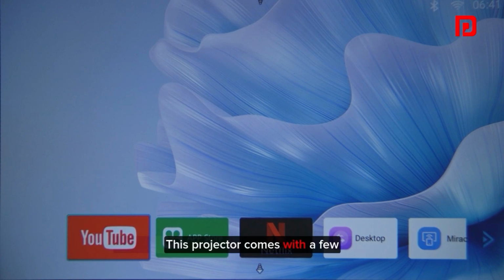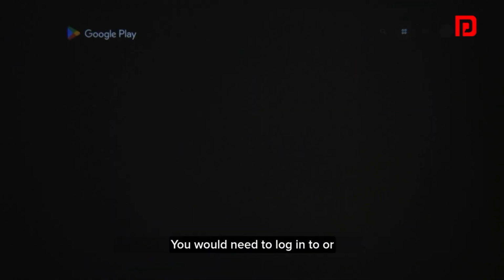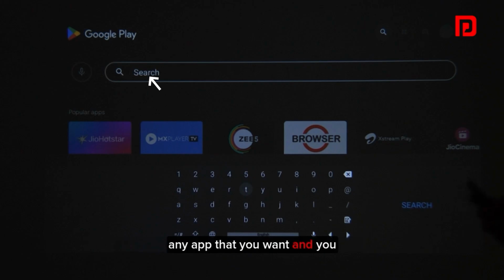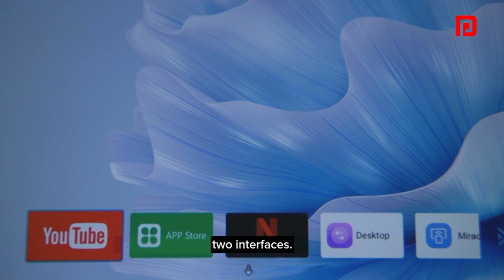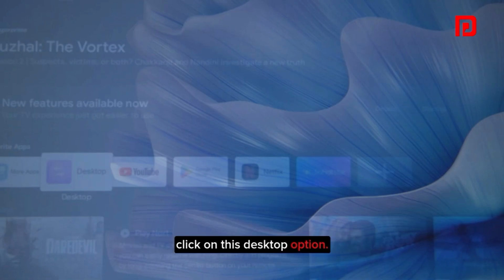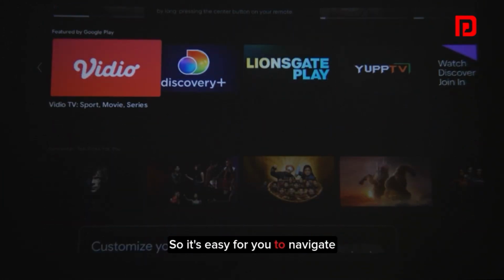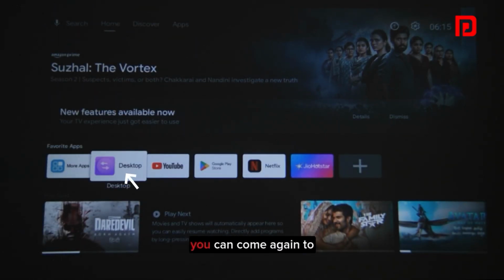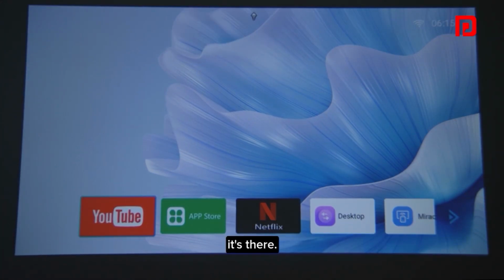How to Access App Store & Update Apps on Portronics Beem 520 Smart LED Projector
Say hello to your all-in-one entertainment hub – the Portronics Beem 520 Smart LED Projector! Whether it's movie night, gaming with friends, or binge-watching your favorite series, the Beem 520 brings the big screen to your home with HD clarity, wireless streaming, and a built-in stand for hassle-free setup.

✨ Key Features:
📱 Pre-installed Streaming Apps – Access OTT platforms directly without needing extra devices
💡 2200 Lumens Brightness – Bright & vivid visuals even in daylight
🖼️ 720p HD Native Resolution – Sharp & detailed picture quality
🔄 Auto Keystone Correction – No more crooked screens
📶 Bluetooth & Wi-Fi Connectivity – Seamless and wireless
🎯 Tiltable Design with Telescopic Stand – Set it up your way, anytime, anywhere
💡 Whether you're hosting a house party, setting up a cozy date night, or need a compact projector for your presentations, Beem 520 is your plug-and-play solution.

Be a part of our community to pamper yourself with the best portable gadgets, follow us on: